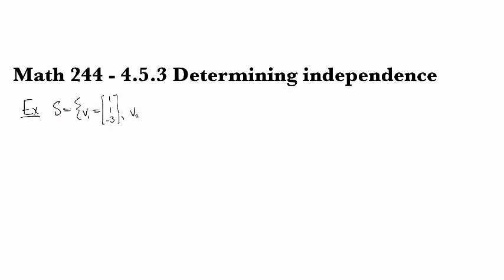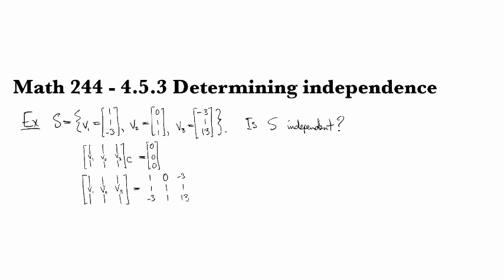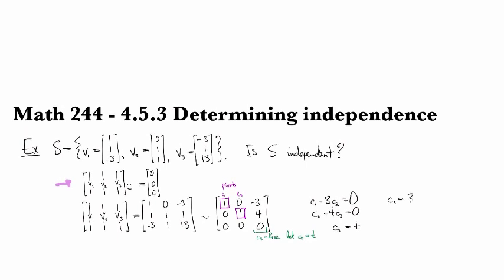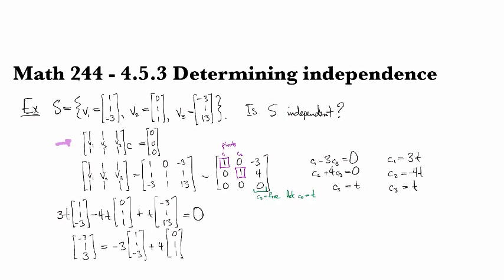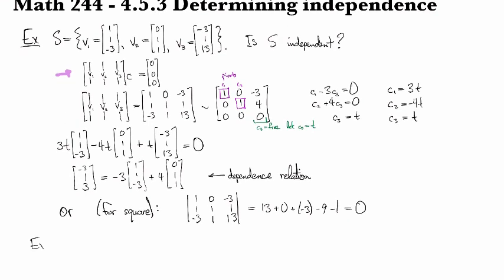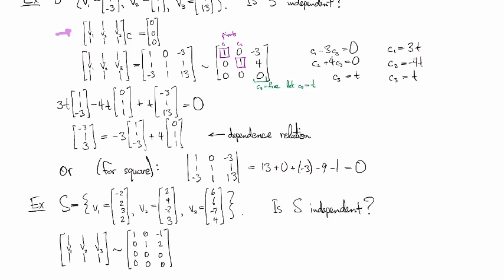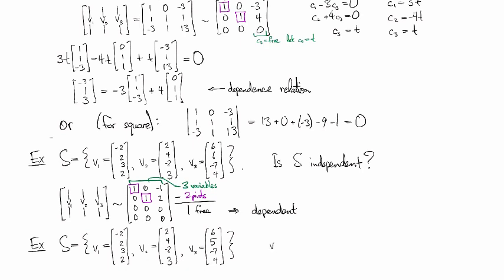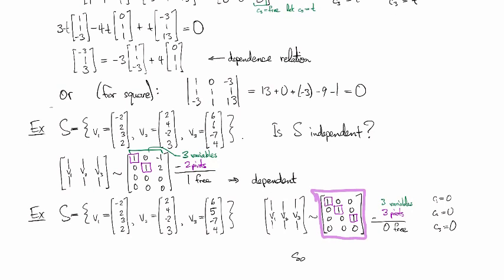4.5.3 Determining independence